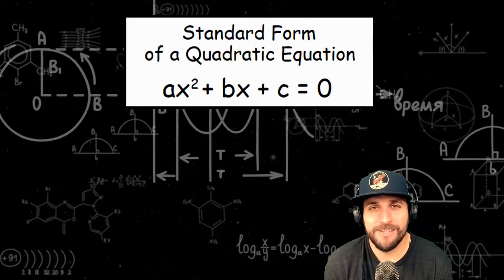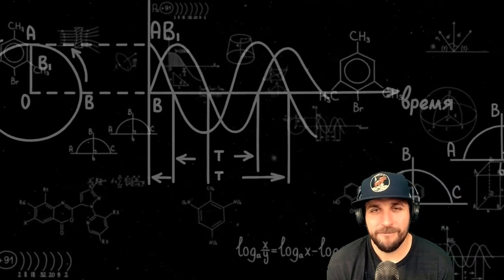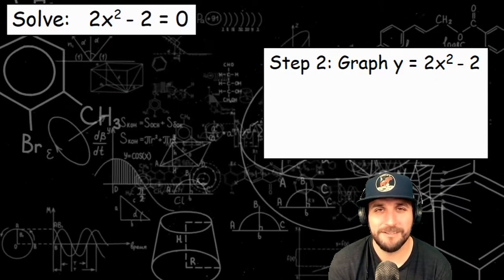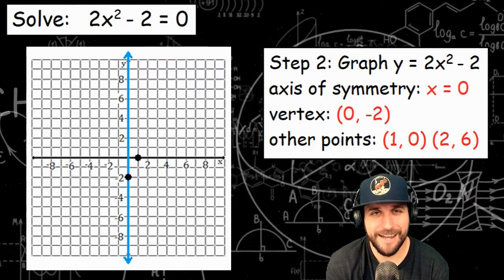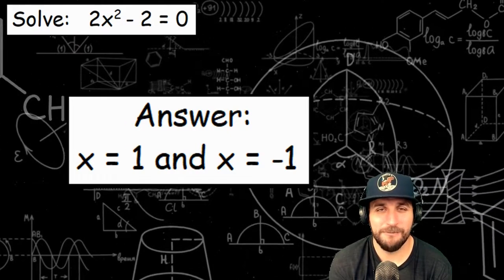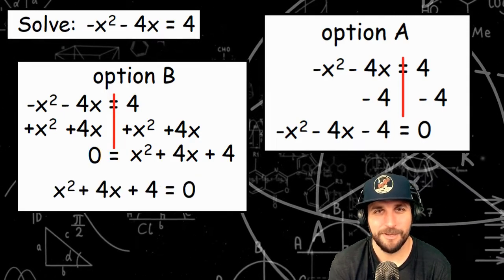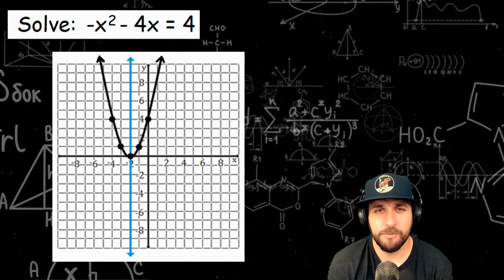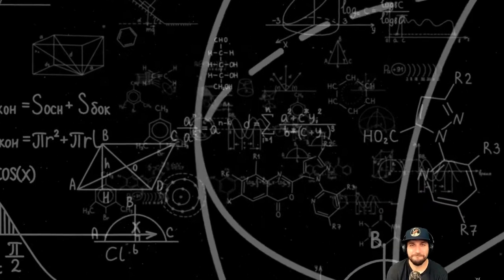Lost in Math: Solving Quadratic Equations by Graphing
This video covers how to solve quadratic equations by looking at the graph of a related quadratic function and finding its zeros.